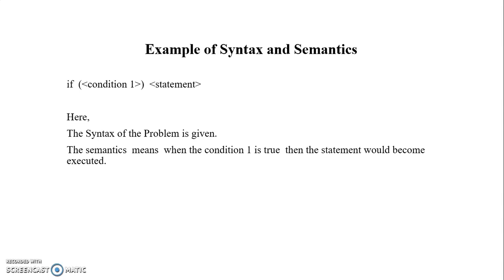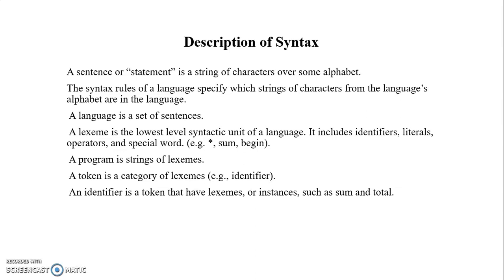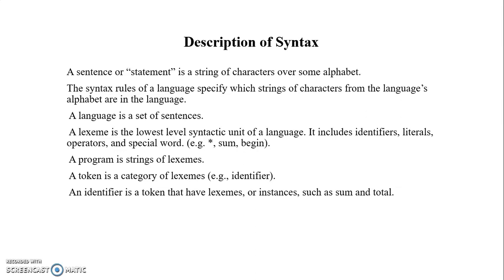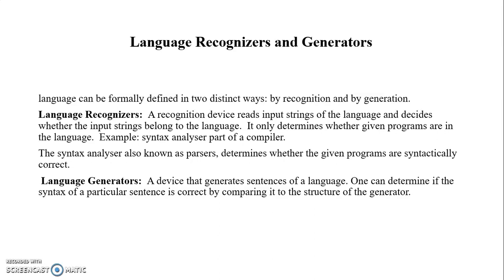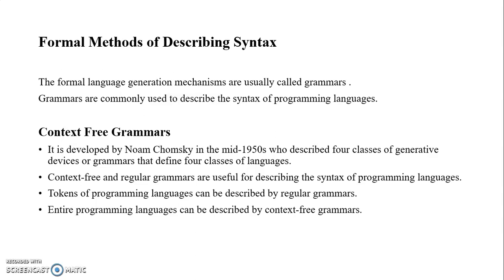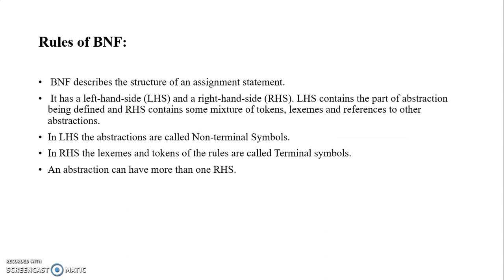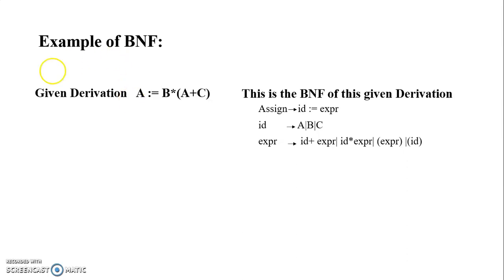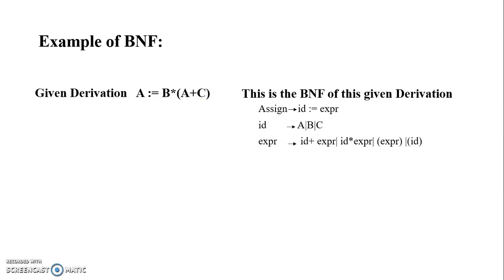Principal of Programming LanguageSyntax & Semantics MCS 101 for MSC First Year Students